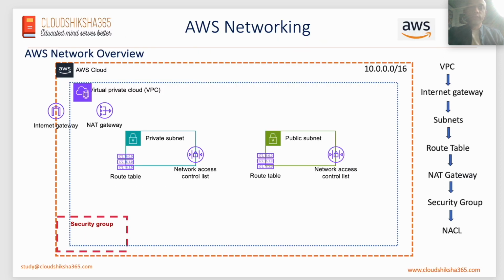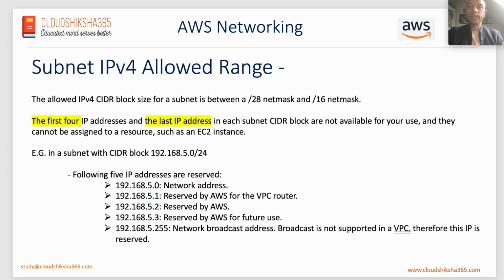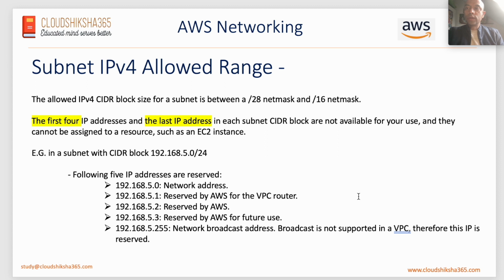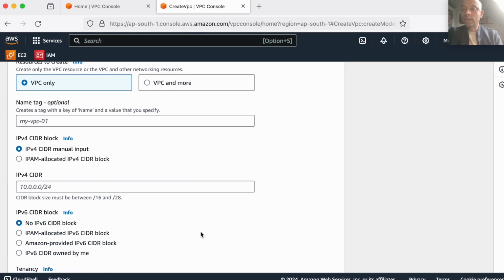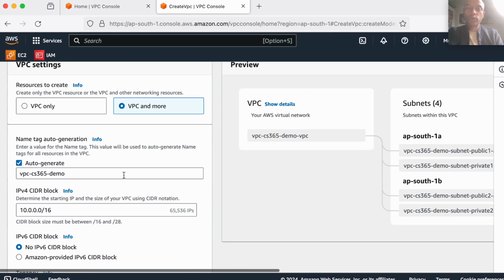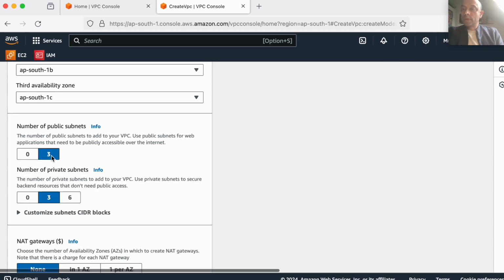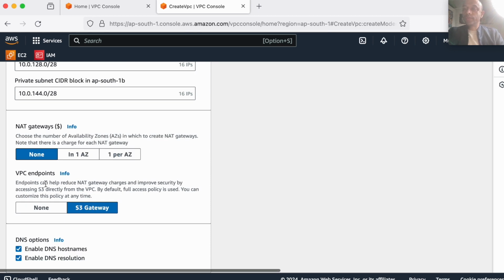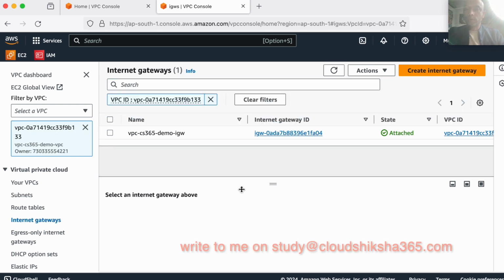AWS Administrator in easy way - ch20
AWS VPC setup, a brief network overview, important networking components are explained in this chapter.
Listen to previous videos for more on AWS Administration in a simpler way.

Do check my detailed series on computer network, AWS Cloud administration and many more.

Do listen to the previous chapter and below videos for covering the basics on AWS Cloud and computer networks.